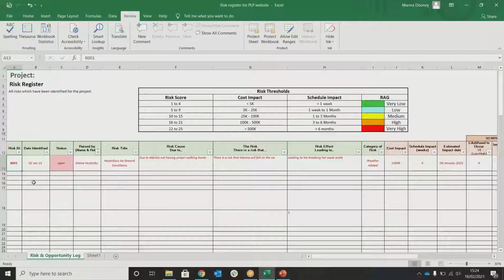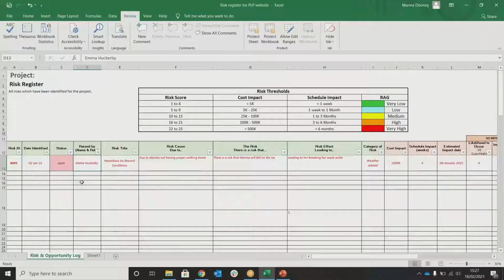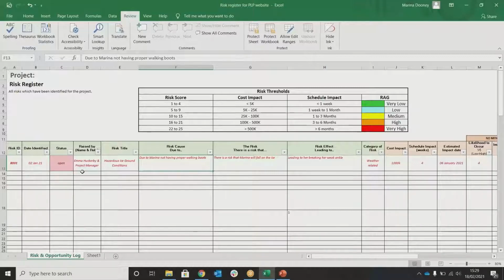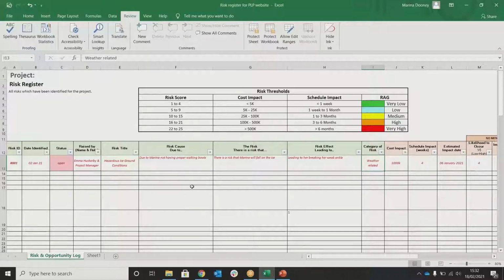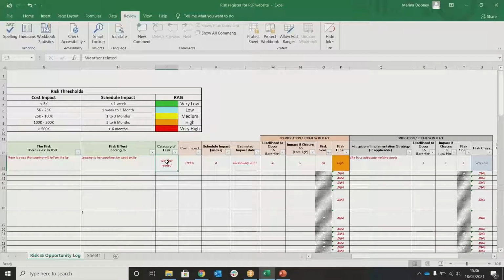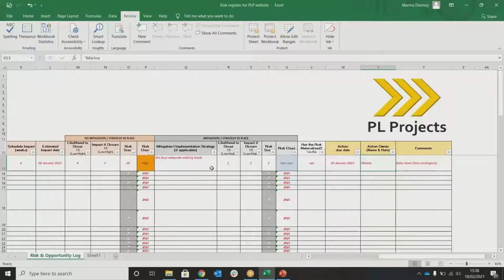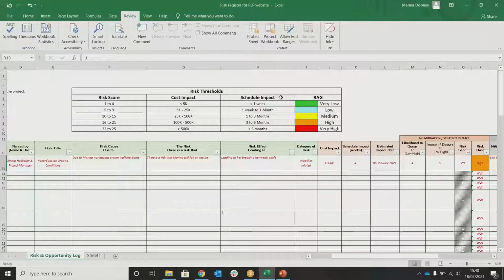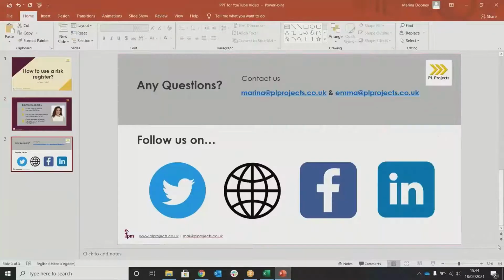How to use a risk register and the benefits explained!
PL Projects is a award winning project management office (PMO) and project management (PM) consultancy based in Halifax West Yorkshire. We support clients across the UK with their demanding project requirements.

We are an accredited training provider of the Association for Project Management (APM). With our courses, you can obtain your Project Fundamentals Qualification (PFQ) and the Project Management Qualification (PMQ).